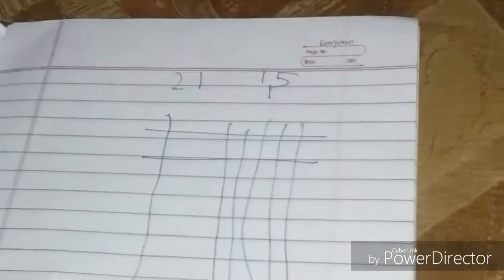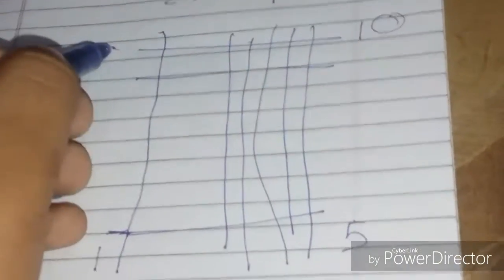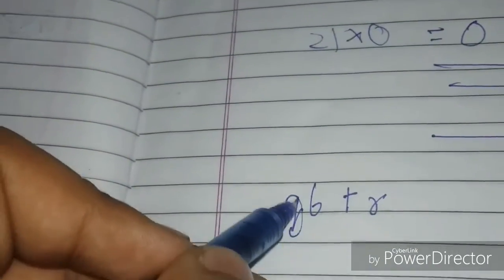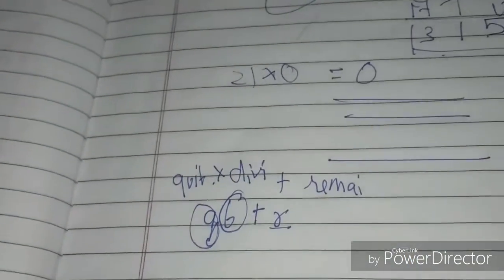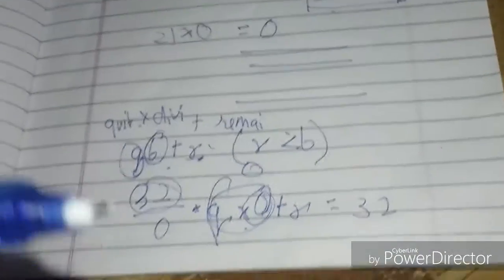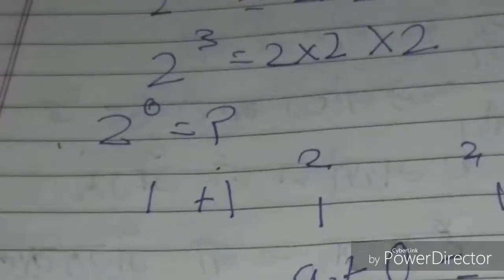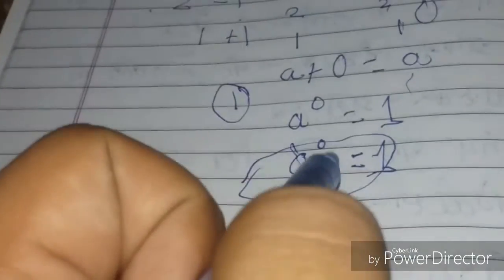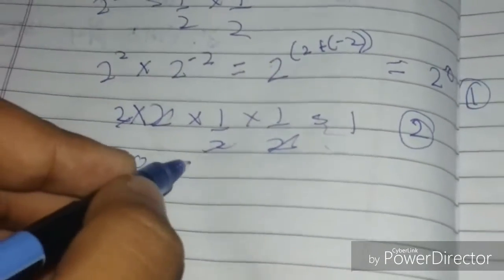ZERO - Knowledge Hub By Ranjam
There are whole lot of Info we neglect while studying operations. Most Commonly Exceptions, So 0 one of the biggest of them is presented here.